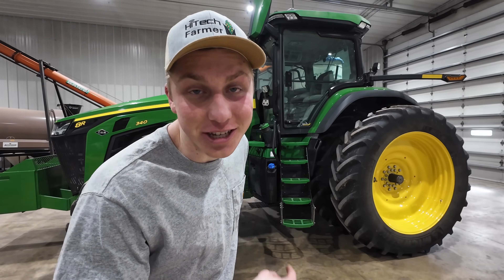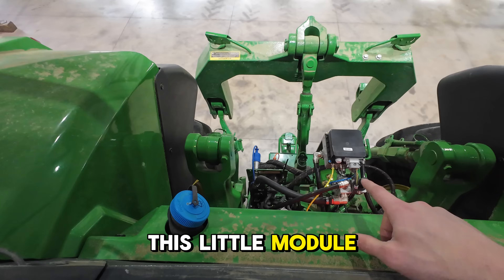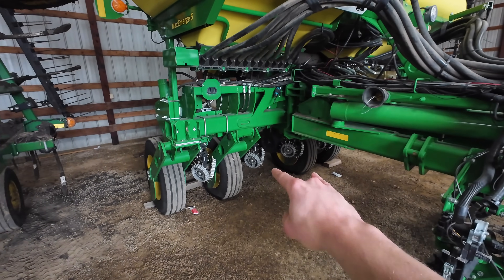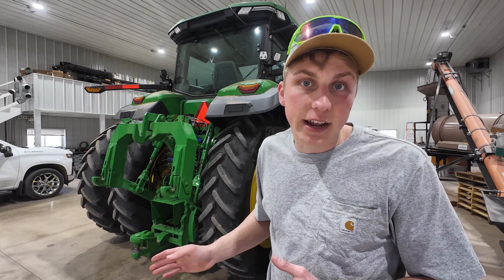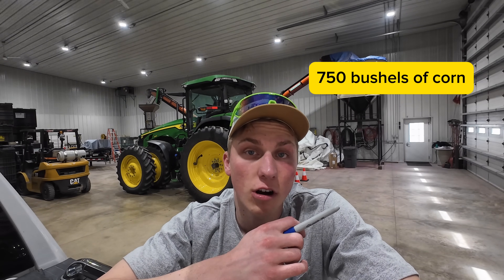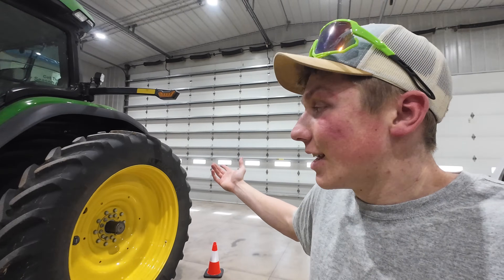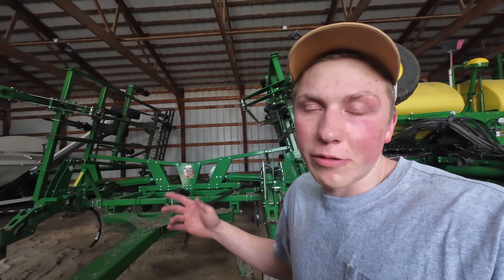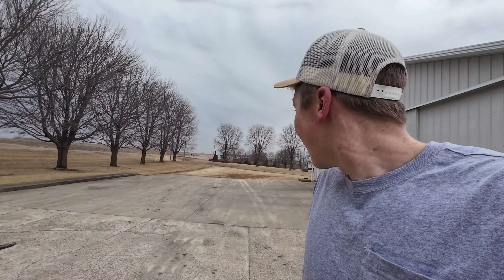My NEW Tractor Upgrade Changes Everything!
The farm just made a MAJOR upgrade to our John Deere 8R tractor—just in time for spring planting! Our new Central Tire Inflation System (CTIS) is a game-changer, improving soil health and delivering a solid return on investment as part of our precision ag strategy. In this video, I break down how this cutting-edge technology works, why we installed it, and the impact it will have on our farm.